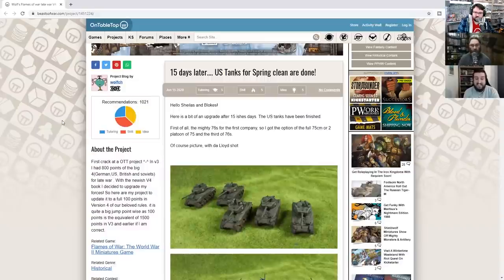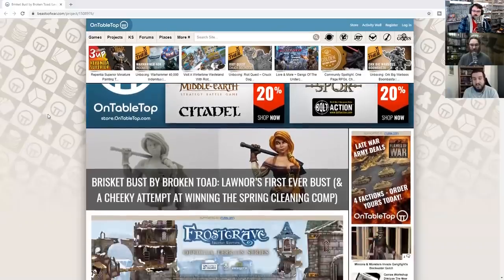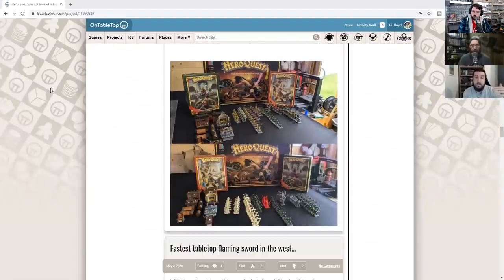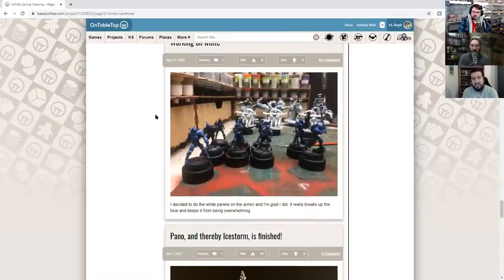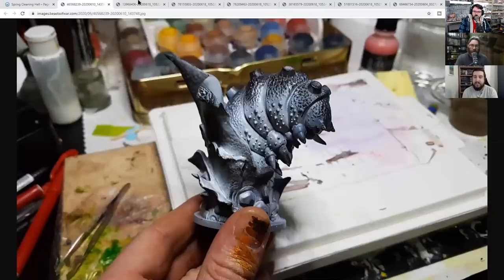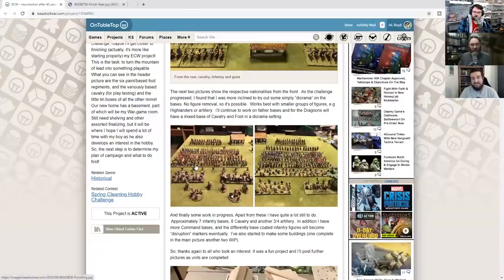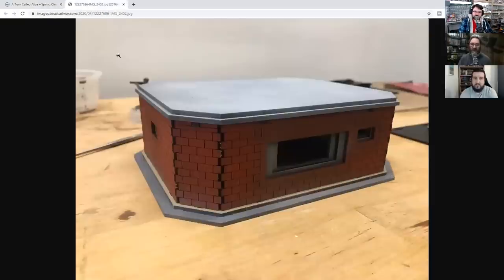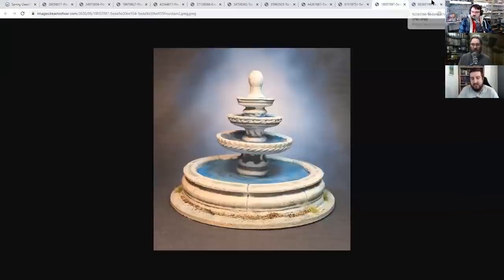Spring Clean Hobby Challenge 2020 Winners | Win £50 OnTableTop Store Voucher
Come and join us for a look at the winners for the Spring Cleaning Hobby Challenge 2020. We have picked out winners plus two Runners-Up for each of the three categories of Tutorial, Skill and Idea.

Comment To Win £50 OnTableTop Store Voucher
If you want to look back at the what was done by over 100 of you this year make sure to delve into the Projects and look through the Spring Cleaning Hobby Challenge section. There were lots and lots of awesome entries and it took us a while to look through them all and make our choices.

All of the entries were absolutely fantastic and we really hope that people are going to dive in and do this again in 2021. It is always fun seeing what projects people try and bring back to life and we hope that you'll have found some inspiration in these projects.

Spring Cleaning Hobby Challenge - Honourable Mentions
As well as the winners for each of the three categories we also have some Honourable Mentions that we wanted to bring up as well.

We thought it would be fun to show just how hard of a task it was picking our winners by showing off a couple of the projects in the background that also caught our eye. Remember that you can Comment To Win to get yourself a £50 OnTableTop Store Voucher. Maybe it could get you a set of miniatures which form the focus of your Spring Cleaning Hobby Challenge in 2020?

What were some of your favourite projects from this year?